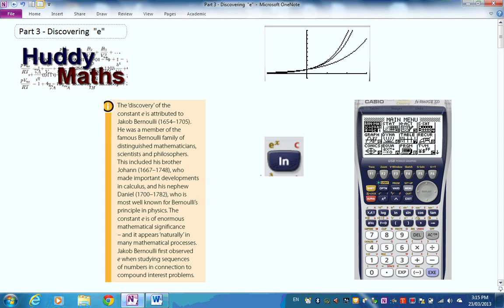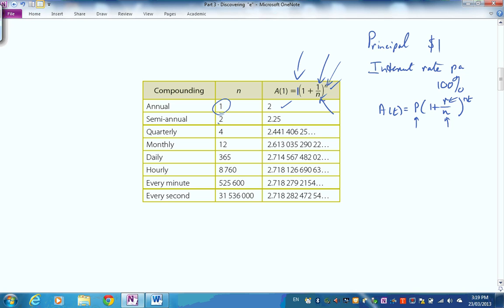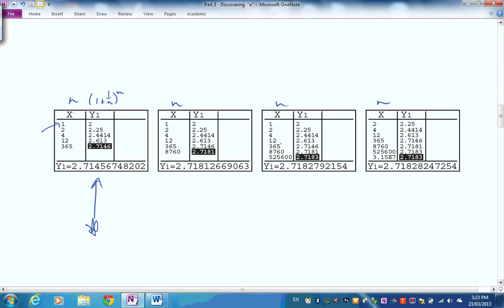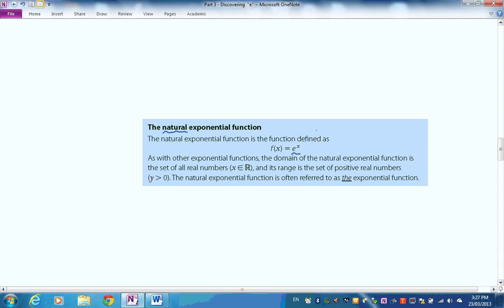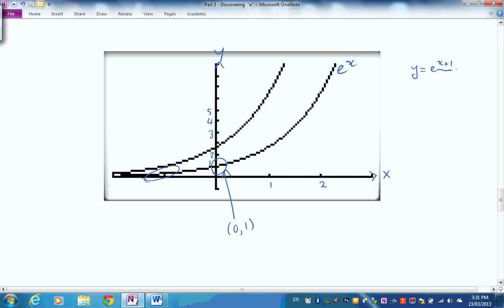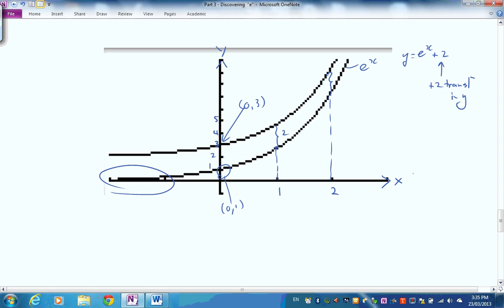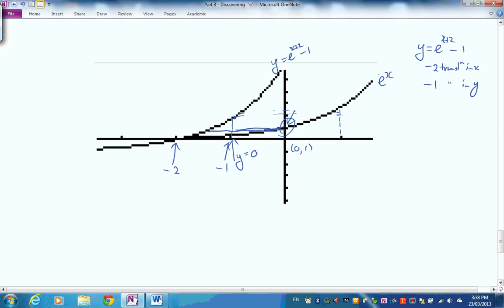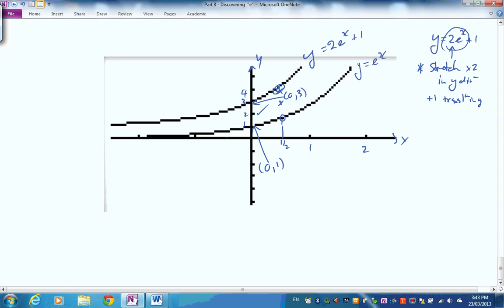Part 3 - Discovering e